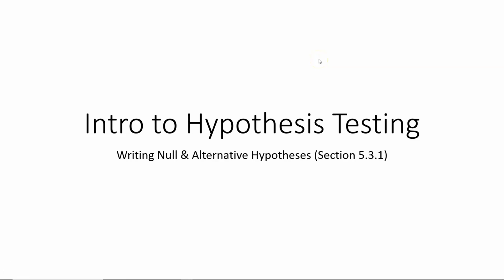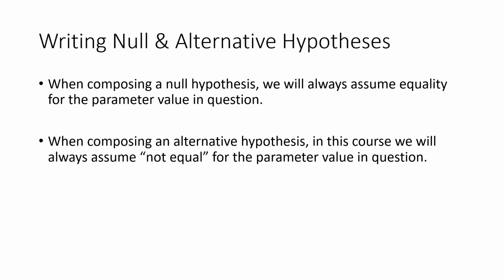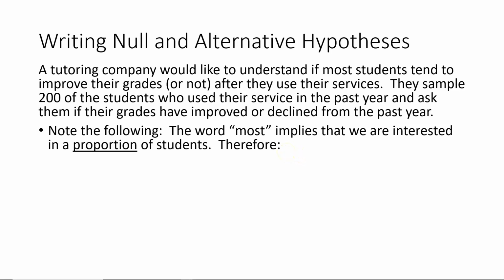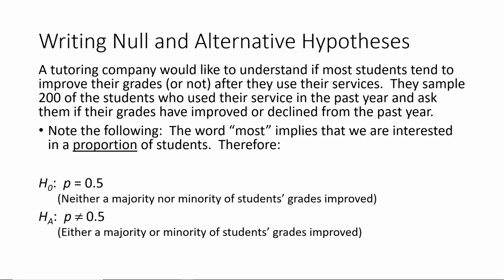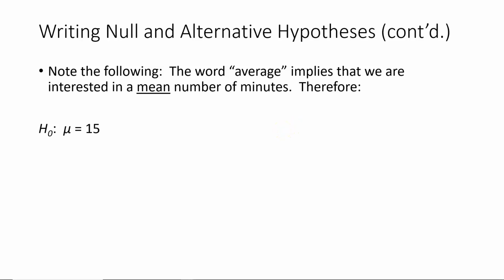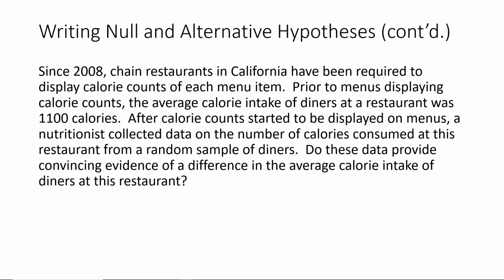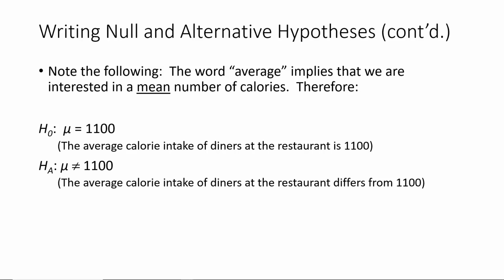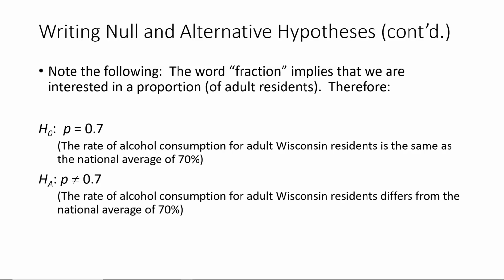Presentation: Section 5.3.1 - Writing Null & Alternative Hypotheses